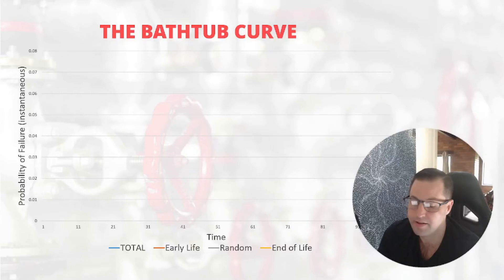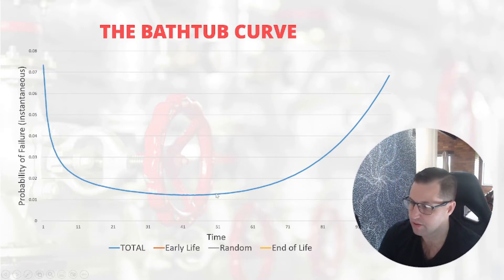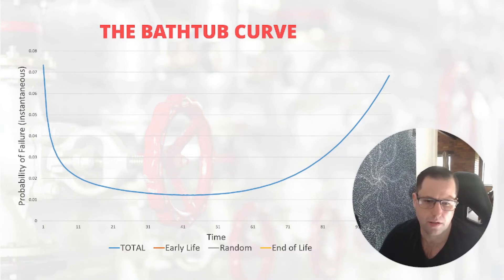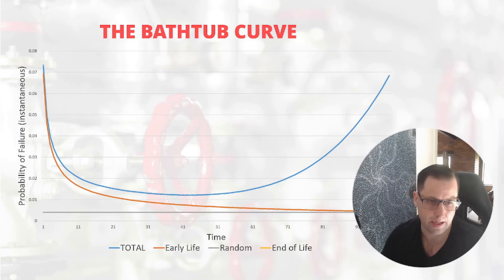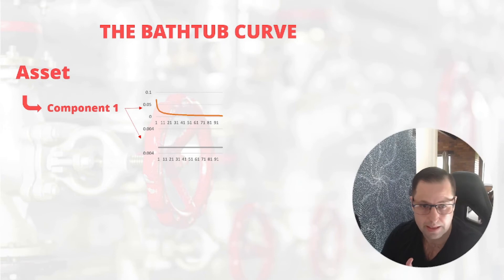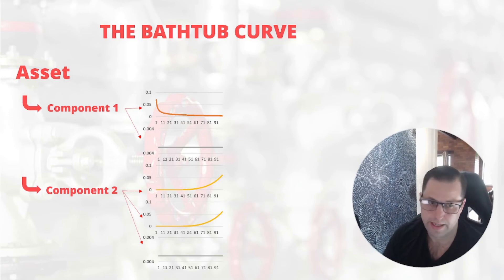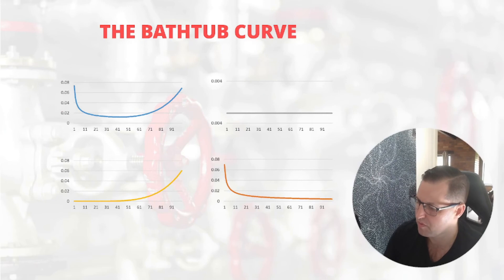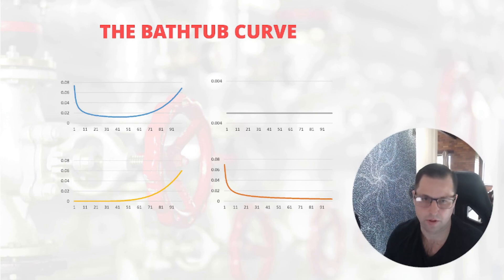The Bathtub Curve - Failure modes to asset level aggregation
In this video we go over the main ideas of the bathtub curve, and how it's actually a summation of the modes and components under the asset being studied.